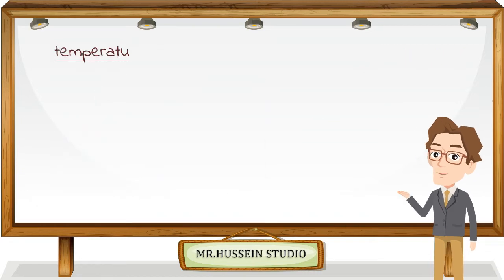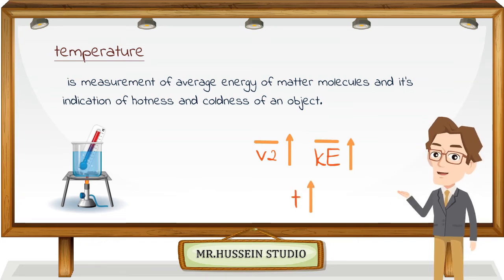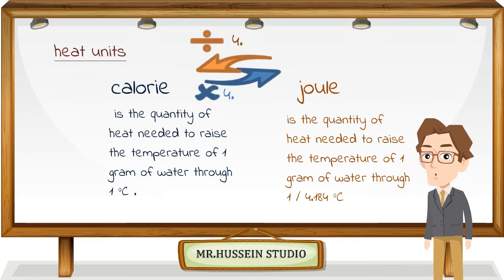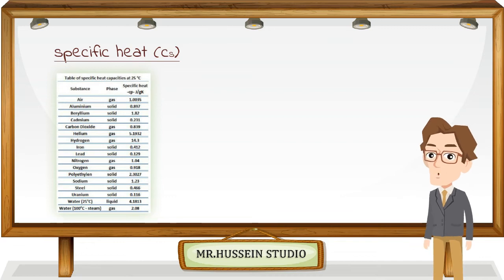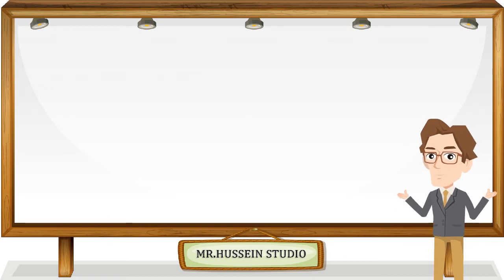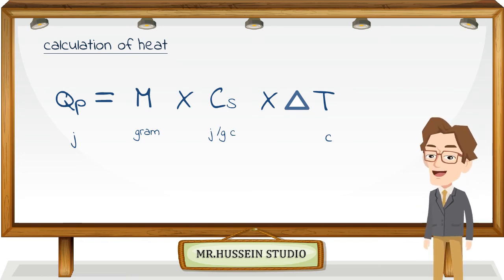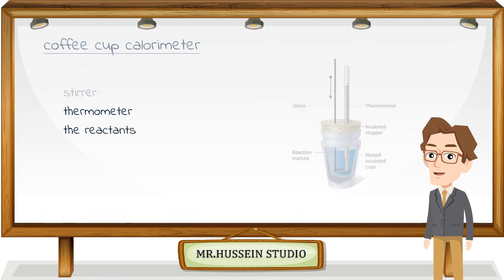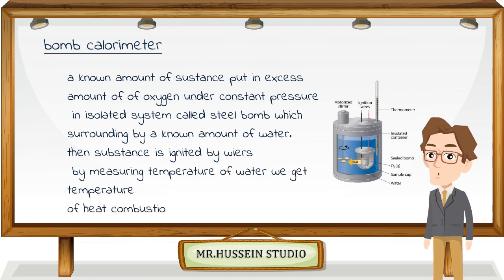the lost element show ep2: thermochemistry 2- (2المحتوي الحراري)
this sec episode for thermochemistry lesson
this lesson is suitable for 1 sec year  chemistry Egyptian Curriculum
this education channel
more about:
هذه قناة تعلمية
وتلك ثاني حلقات درس الكيمياء الحرارية
وهذا المحتوي يتناسب مع المنهج المصري للصف الاول الثانوي للعلوم